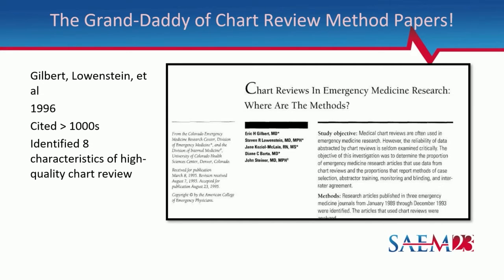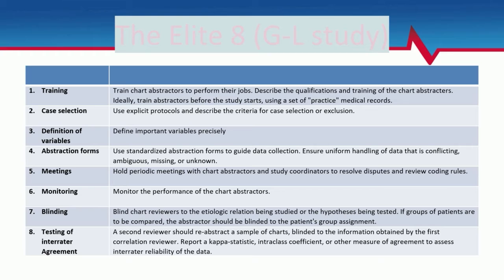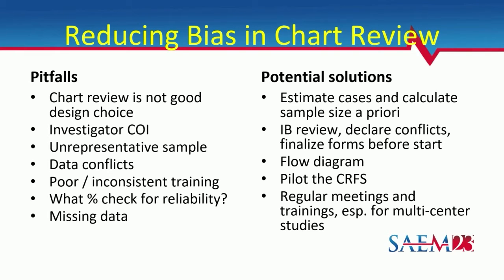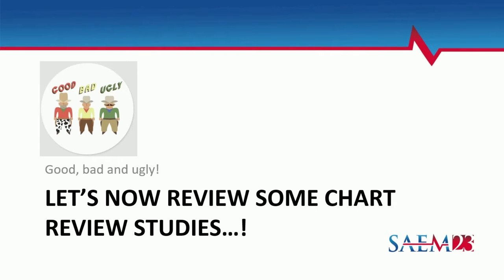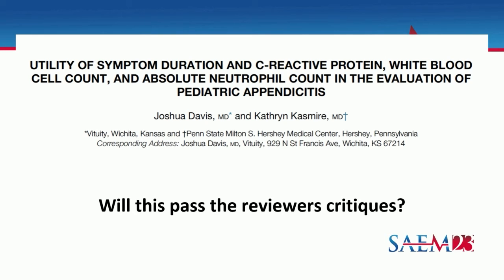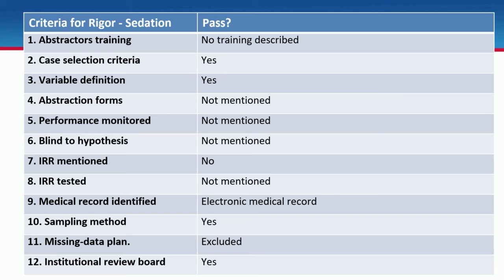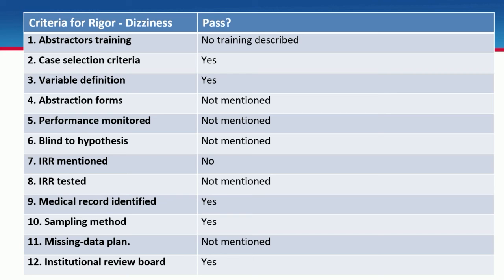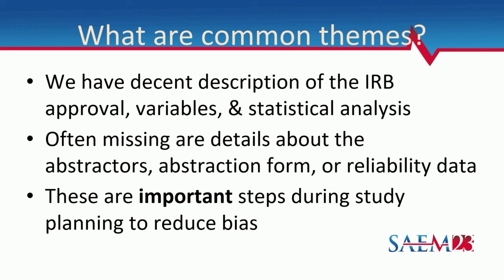Retrospective Chart Review Research: Get It Right to Get It Published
Retrospective Chart Review Research: Get It Right to Get It Published (Research Committee and Evidenced-Based Healthcare & Implementation (EBHI) Interest Group Sponsored)

Presenters:

Dan Mayer, MD
Carly Eastin, MD
Andrew C. Meltzer, MD, MS
Martin P. Wegman, MD, PhD
Michael Gottlieb, MD
Peter C. Hou, MD

Learning Objectives:

Upon completion of this session, participants should be able to:

-Describe the pros and cons of performing a medical records review study.
-Describe the steps in creating a medical records review study.
-Review three medical record review studies and decide how they can be improved

Chart or medical records review studies rely on existing patient medical records to link cause and effect. Relatively easy to perform with plentiful clinical research material data readily available in the patient’s chart, they are a popular type of research platform. When done properly, they are relatively easy to get published but there are many potential pitfalls in performing these studies. Researchers must better understand the processes of performing these studies and getting their research published. We will show how a well-done medical record review study should be done to insure timely publication. Medical record data may have poor quality due to subjective descriptions made by a variety of clinicians. Reviewers may use subjective standards to determine the presence of the risk factor and outcome. An implicit medical record review study does not have a clear-cut protocol for reducing these sources of bias. Explicit medical record review studies use clearly defined protocols and objective measures in reviewing medical charts as described by Gilbert and Lowenstein (Annals of Emergency Medicine, March 1996) and Kaji et. al. (Annals of Emergency Medicine, April 2014). This includes review done in a blinded manner with clearly determined descriptors and reviewer training and measurement of inter-rater reliability. We will ask the small groups to give three items that need to be modified in each three hypothetical medical record review studies for them to become acceptable for publication. These will include one that is publishable in its current form, a second that can be improved and could then be published and a third study that is clearly not publishable and cannot be fixed for publication.